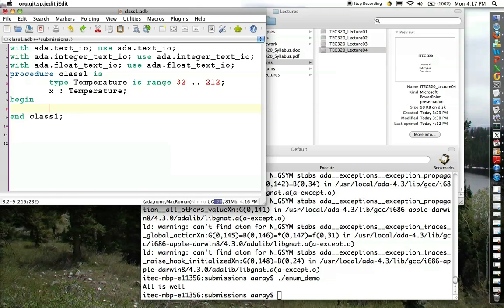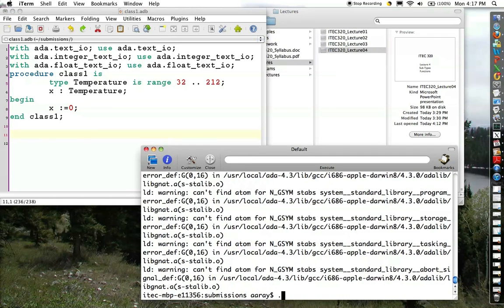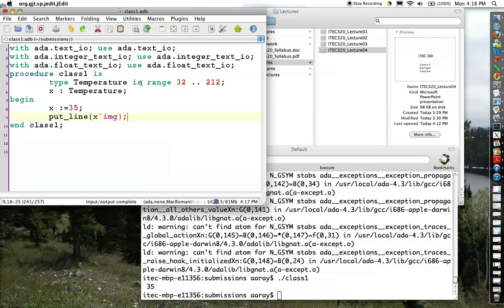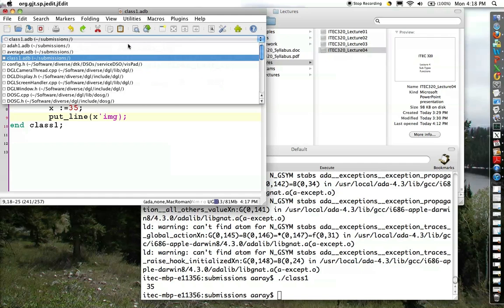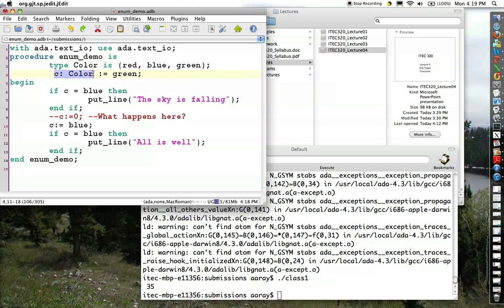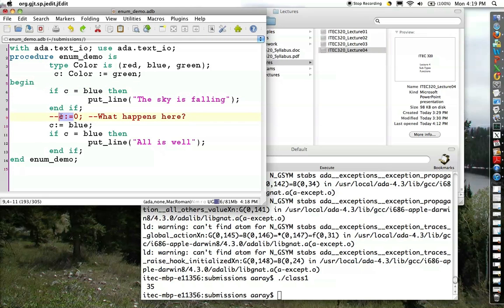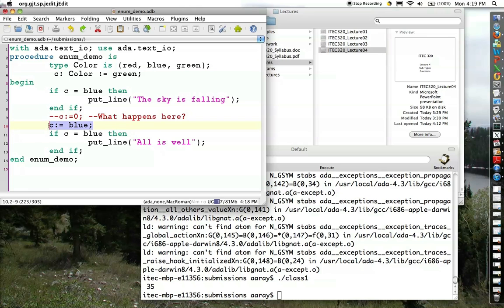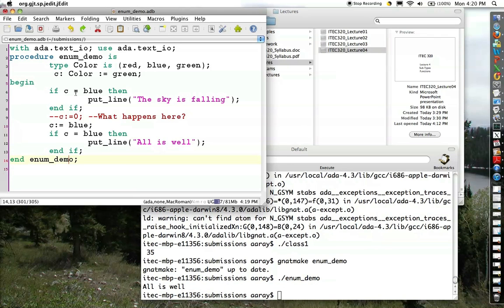ITEC 320 Mini Lecture 7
This mini lecture deals with creating your own subtypes in Ada along with how to use enumerated types.